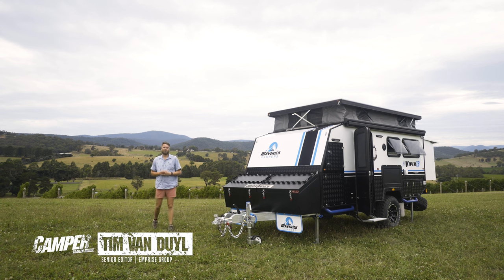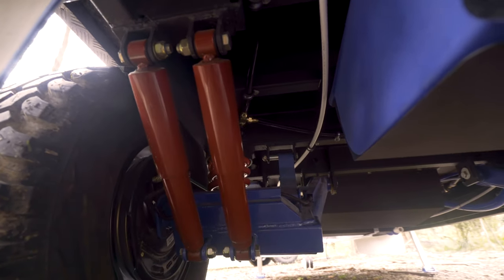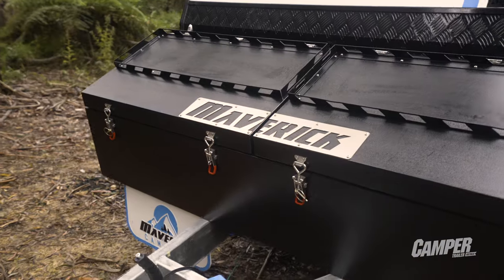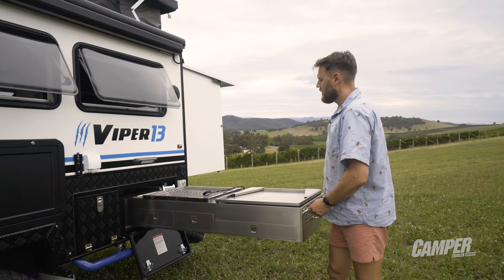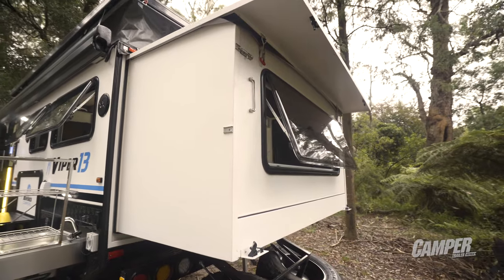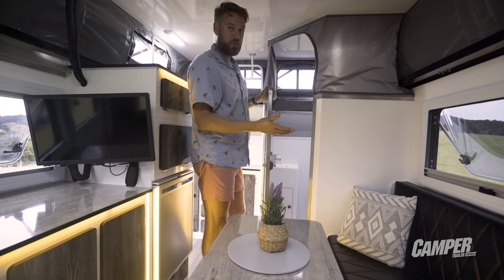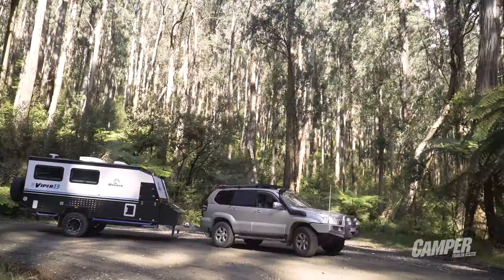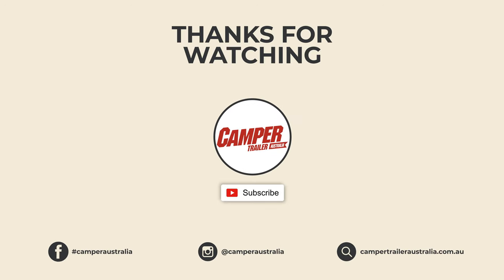Maverick Viper 13 | 2021 Review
There's so much greatness packed into this Maverick Viper 13!
Check out how it tows, it's stunning appearance and added features in Tim Van Duyl's video review